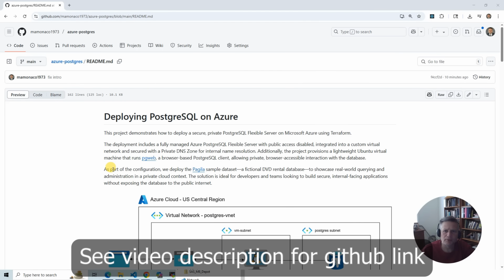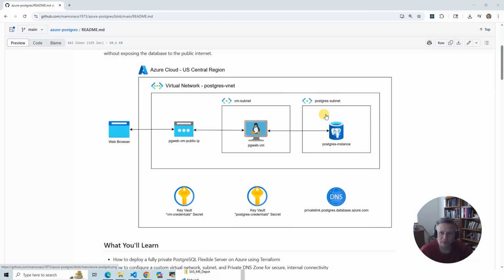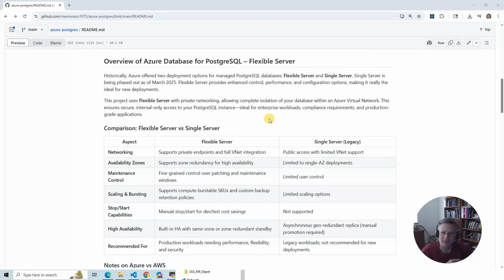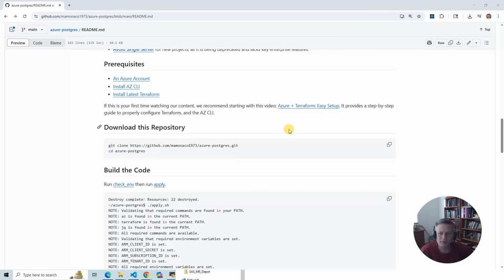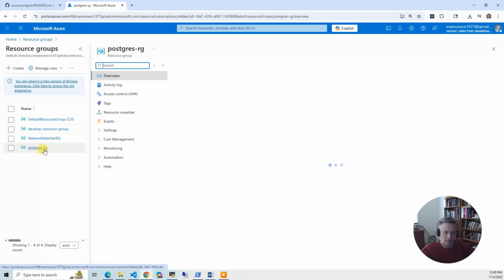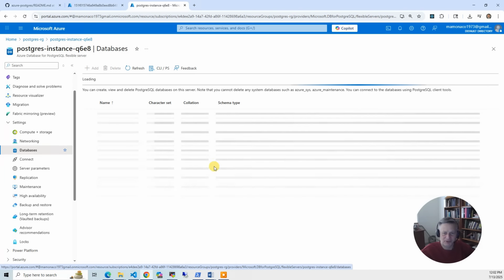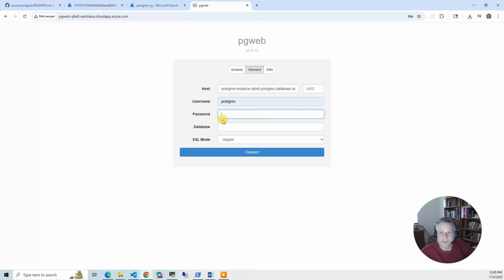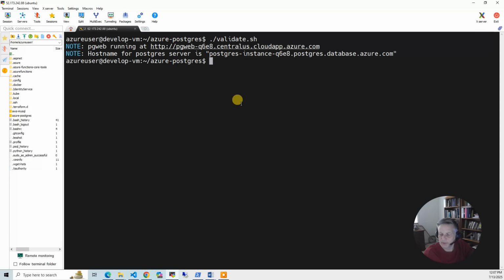Deploy PostgreSQL on Azure with Terraform – Flexible Server Edition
In this video, we walk through deploying PostgreSQL on Azure using the fully managed Azure Database for PostgreSQL Flexible Server. You’ll learn how to set up a secure, production-ready PostgreSQL environment step by step using Terraform.

- How to provision PostgreSQL Flexible Server using Terraform
- Best practices for private networking, DNS, and subnet delegation
- Deploying the Pagila sample database for realistic testing
- Connecting with pgweb to explore your data
- Automating secure credential management with Azure Key Vault

*Resources Deployed*
- Custom VNet, subnets, and route tables
- Subnet delegation for PostgreSQL Flexible Server
- PostgreSQL Flexible Server instance with private access
- Ubuntu VM with pgweb for browser-based SQL access
- Azure Key Vault with randomly generated credentials

00:00 Introduction
01:41 Azure Diagram
03:43 Postgres Flexible Server
05:32 Prerequisites
06:17 Build the Code
07:15 Build Results
09:54 Demo